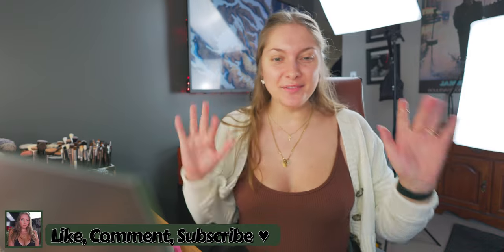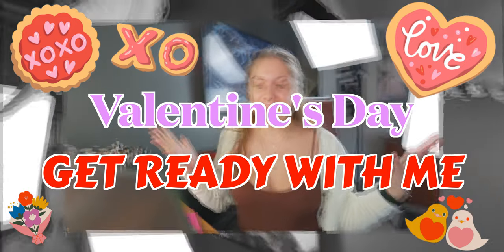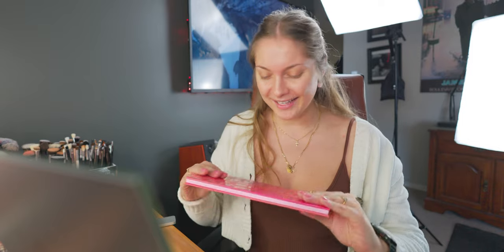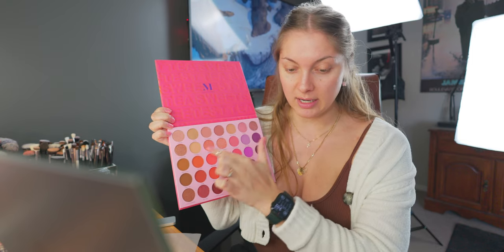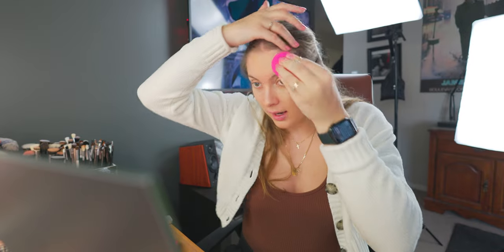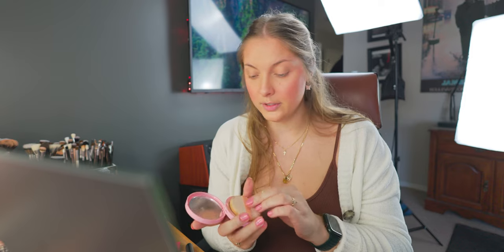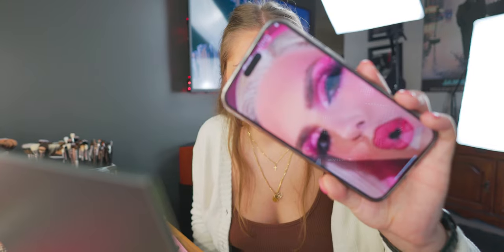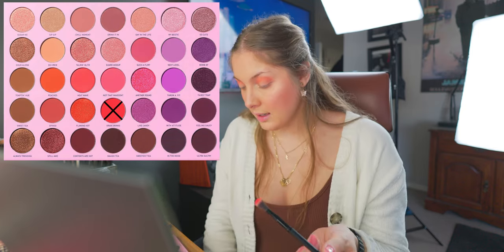𝙑𝙖𝙡𝙚𝙣𝙩𝙞𝙣𝙚'𝙨 𝘿𝙖𝙮 • 𝙂𝙍𝙒𝙈 💌 🌹 ♥️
» ꜱᴜʙꜱᴄʀɪʙᴇʀ ᴄᴏᴜɴᴛ: 21.1K
➤ 𝐅𝐈𝐋𝐌𝐄𝐃 & 𝐄𝐃𝐈𝐓𝐄𝐃 𝐁𝐘 𝐌𝐀𝐑𝐋𝐄𝐘 𝐒𝐈𝐋𝐕𝐀
➸ 𝘠𝘰𝘶𝘳𝘴 𝘛𝘳𝘶𝘭𝘺,
                           ℳ